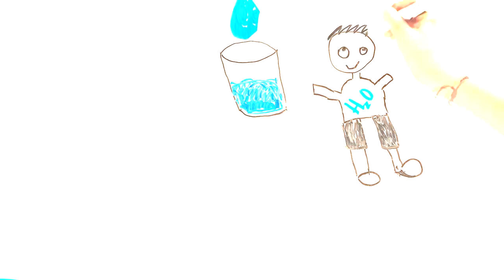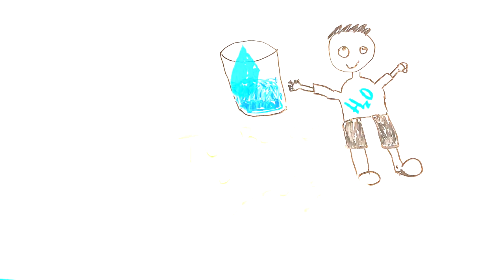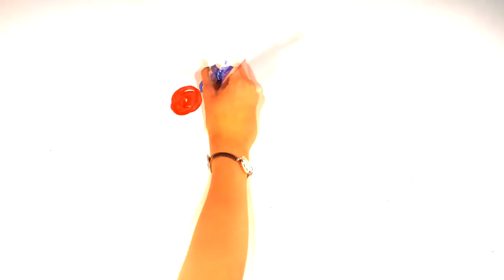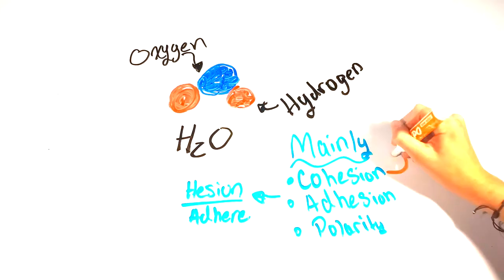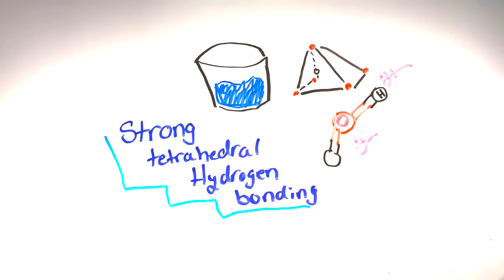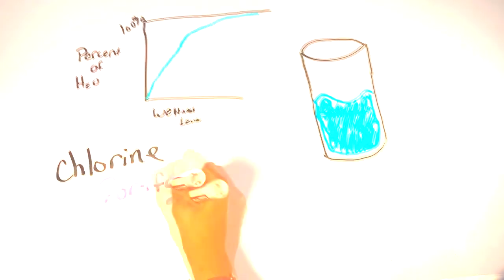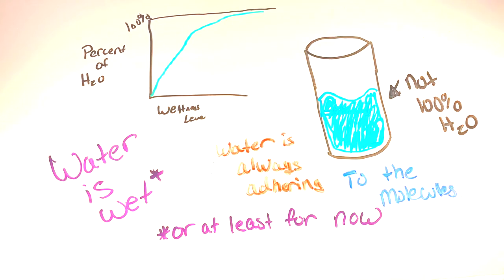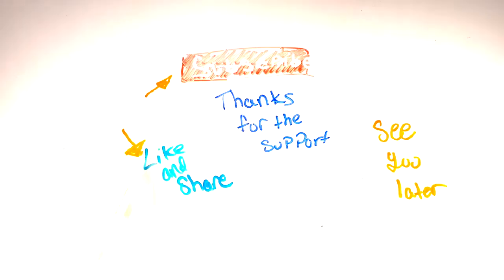WATER IS WET! And here is why...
Is water wet? In this video we use science to breakdown the actual truth!